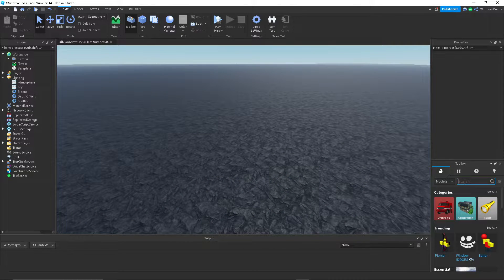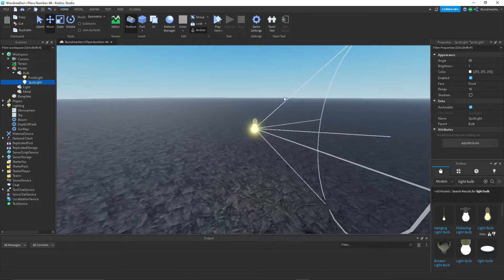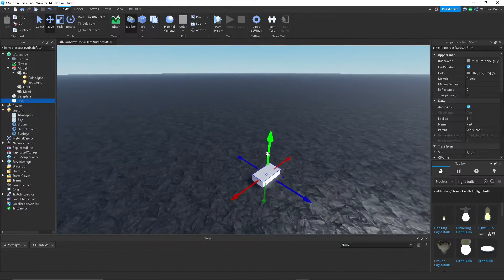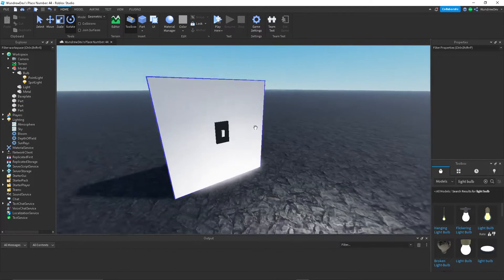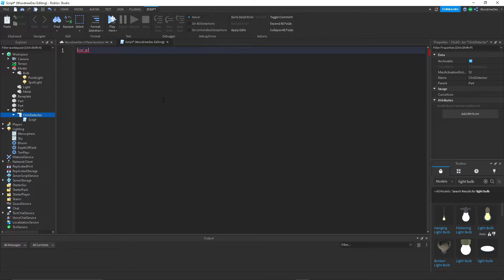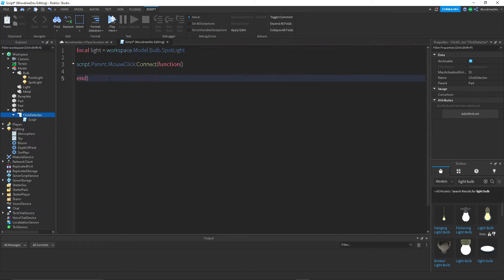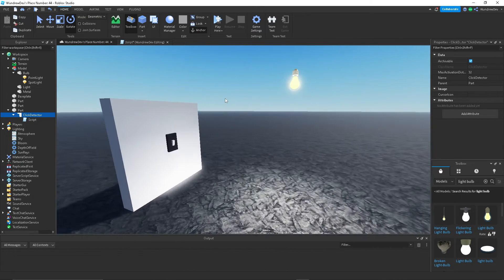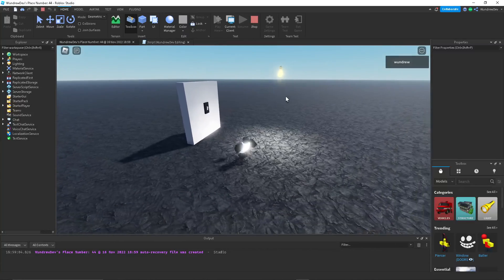[EASY] How to make a WORKING light switch in ROBLOX STUDIO